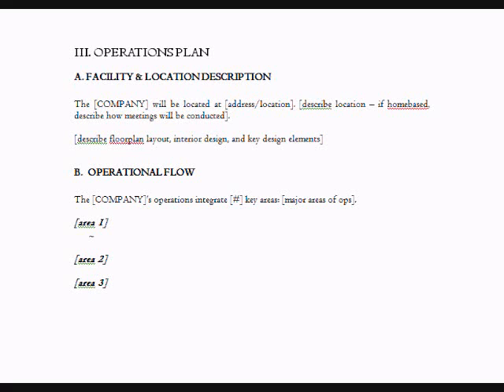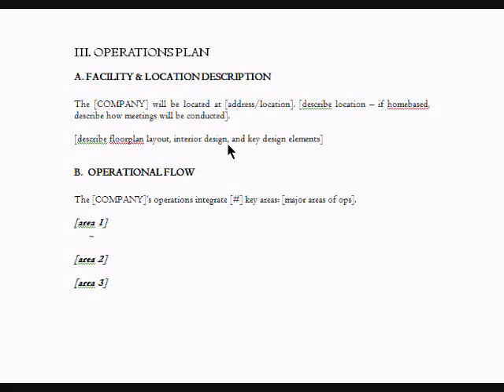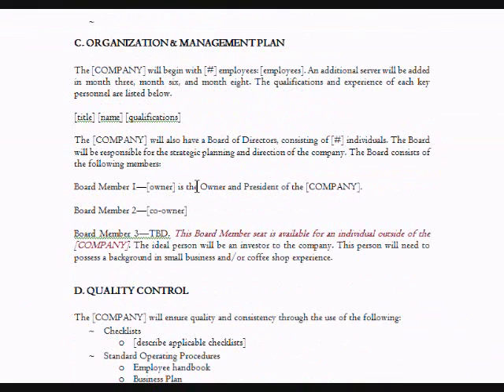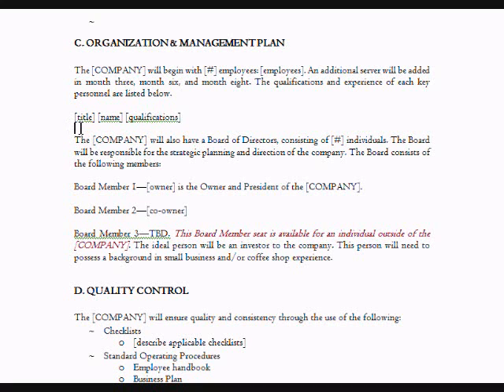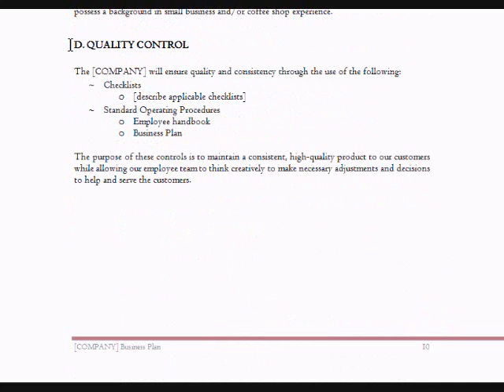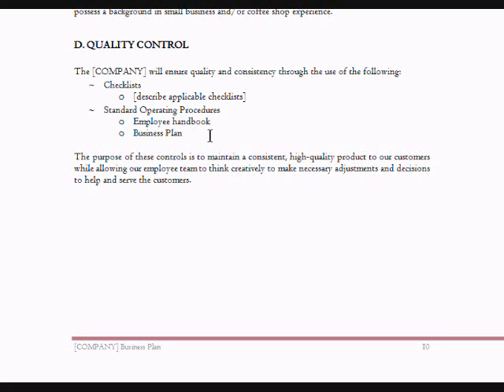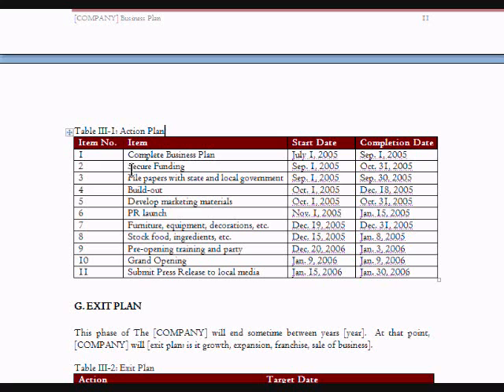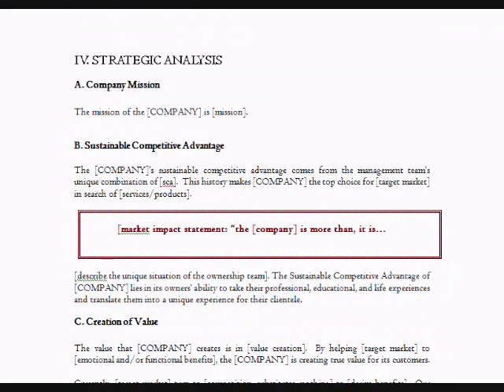MyBizPlan Assistant: Operations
How to write the Operations Plan in your business plan by Stuart Preston, MyBusiness Advisors